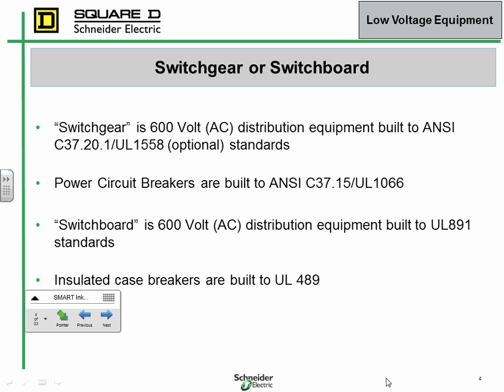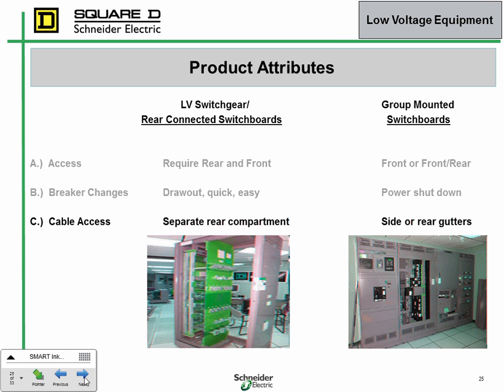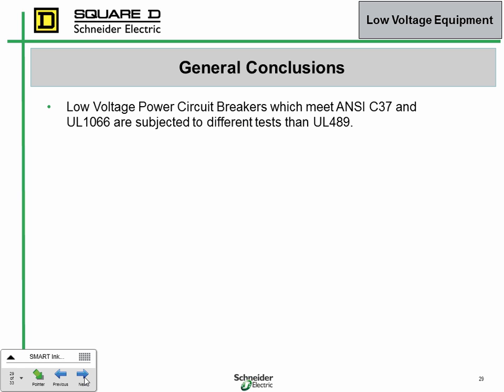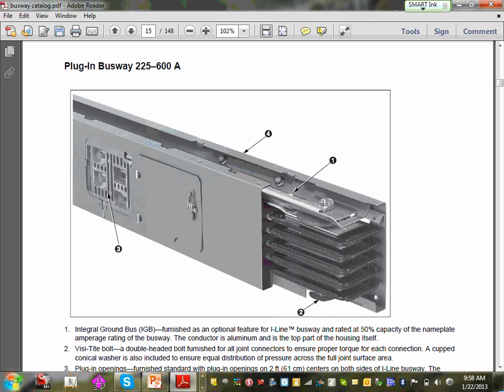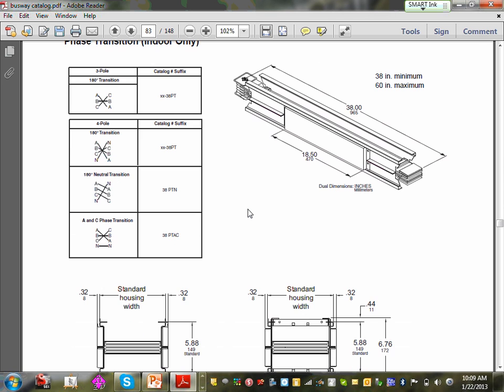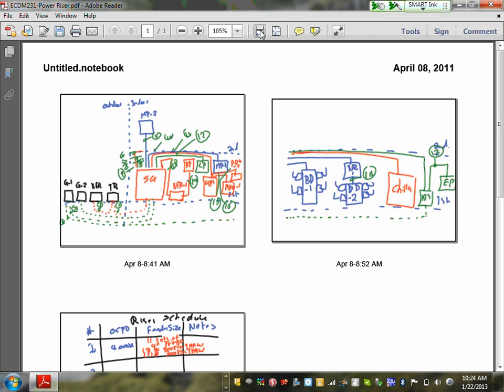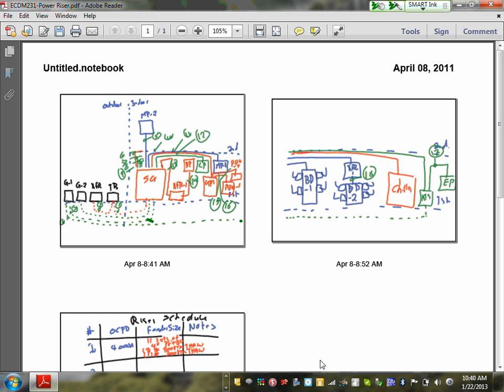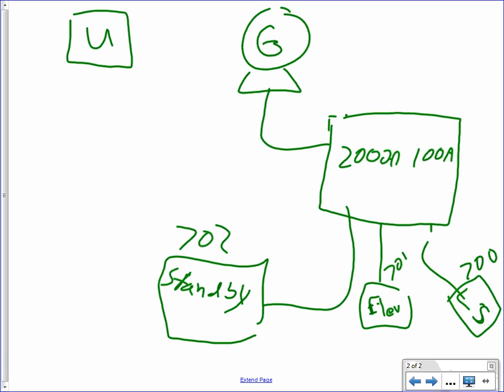Power System-S.D. Speaker.wmv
Power System Equipment: Switchgear, Panel-boards, Switchboards & Bus-ways